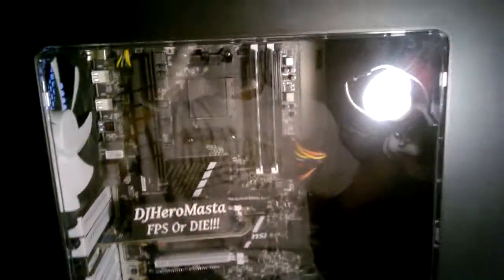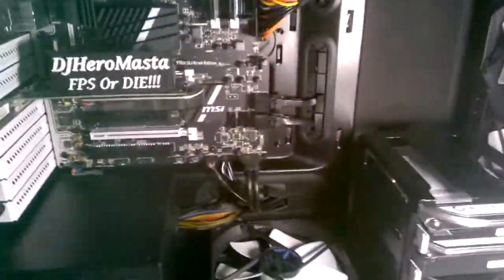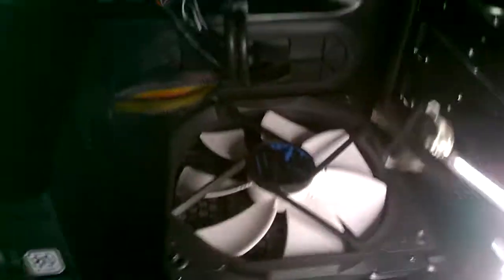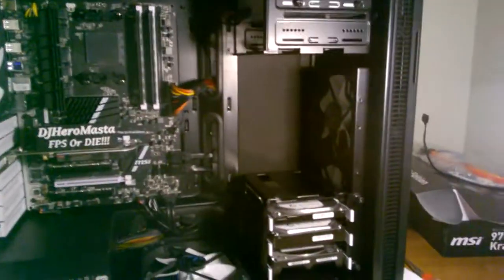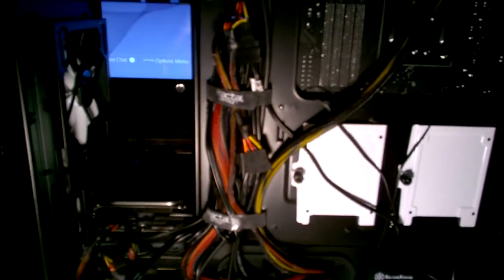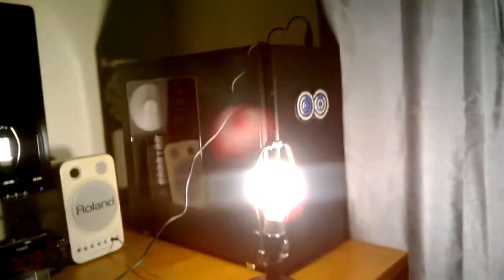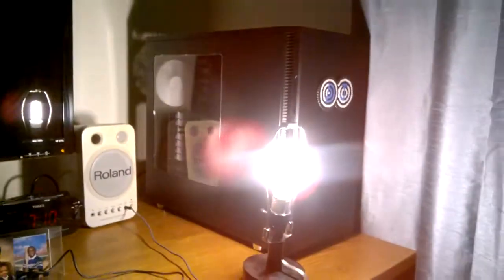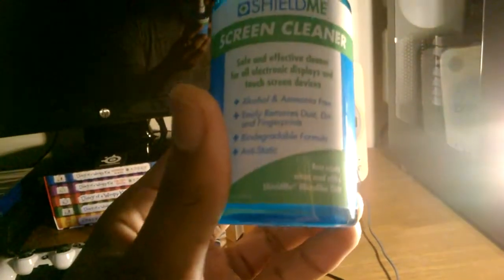MSI 970A SLI Krait Edition / Case Overview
I'll be getting my AMD FX 8350 Next Week! Stay Posted. I created this video with the YouTube Video Editor.